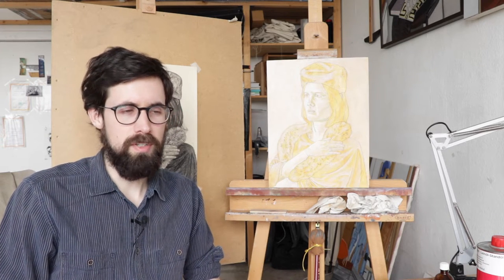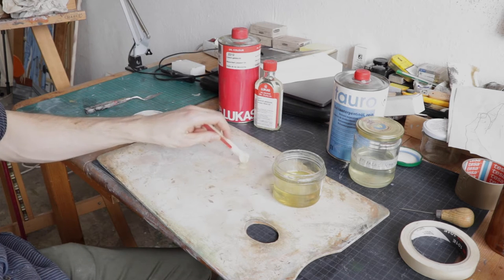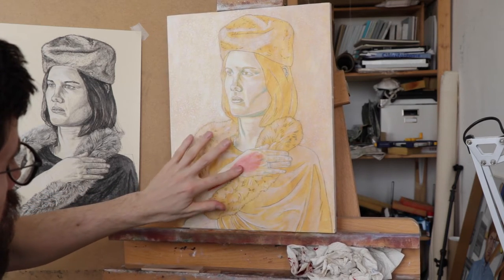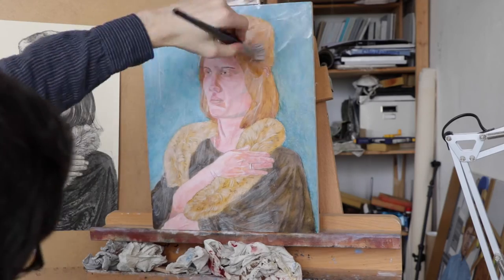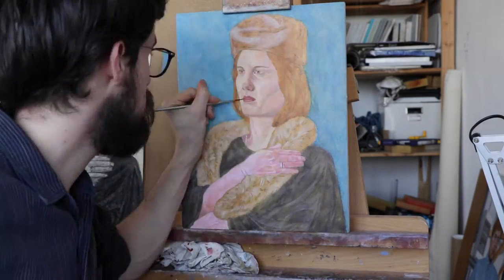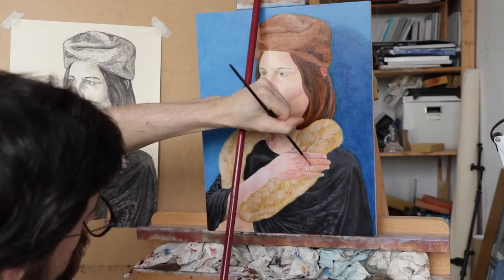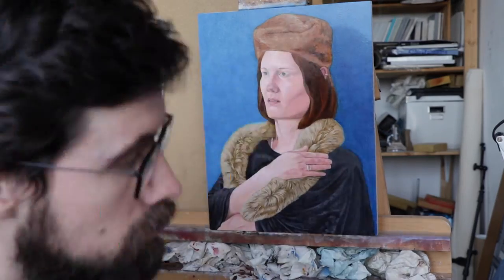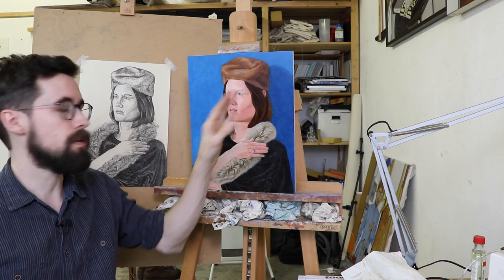The Holbein Experiment Part 4: Resin-Oil Glazes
This is part four of an experiment where I research and try to copy the painting style and subject matter of the northern renaissance painter Hans Holbein the younger (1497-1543). In this video I apply resin-oil-colour glazes over the tempera under-painting and then paint semi-opaque resin-oil paint into the glazes to improve the colour and body of the painting.